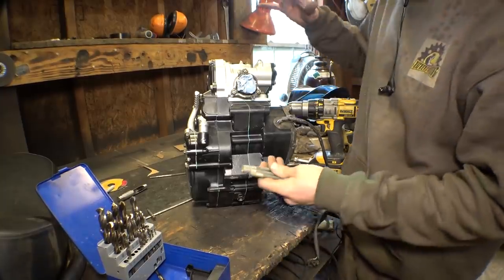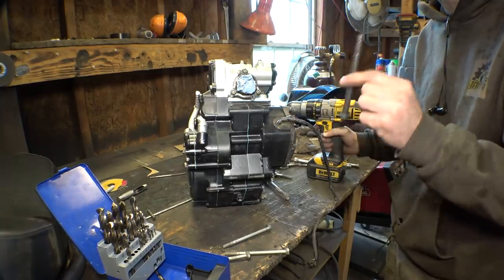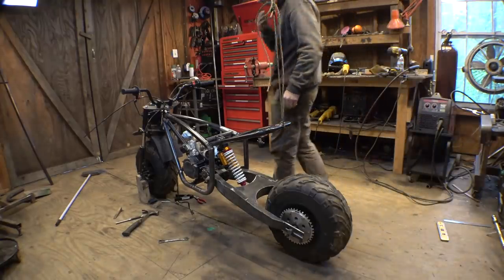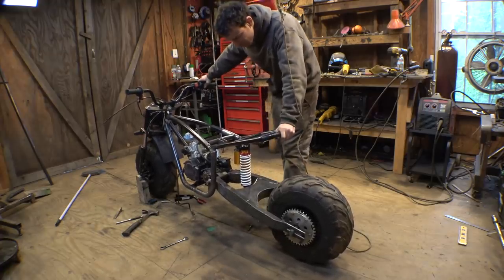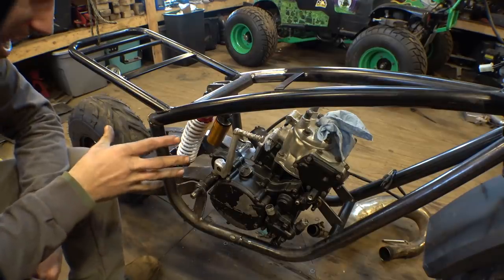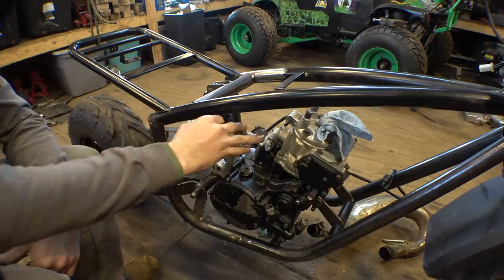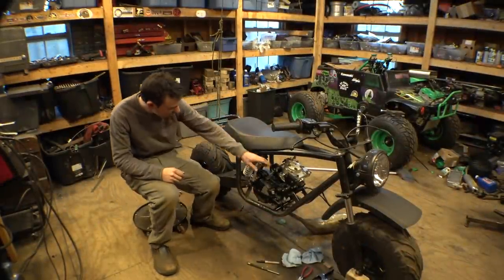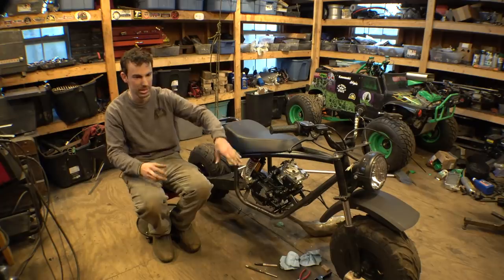CR 125 Mini Bike Part 3